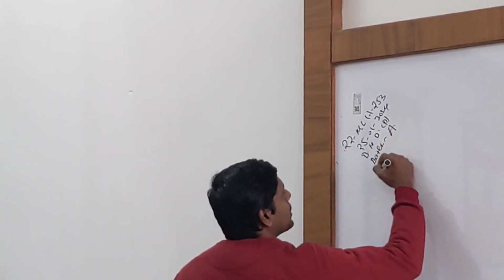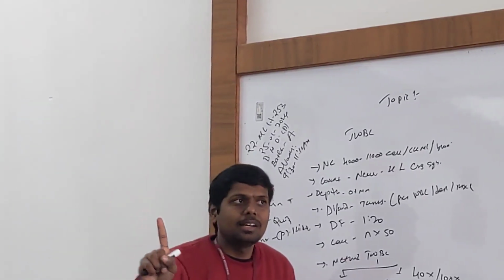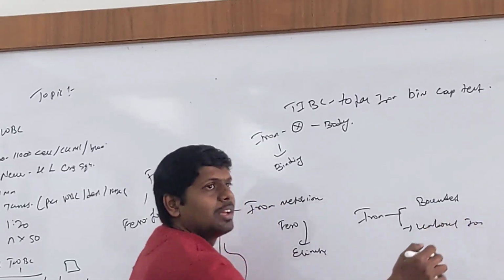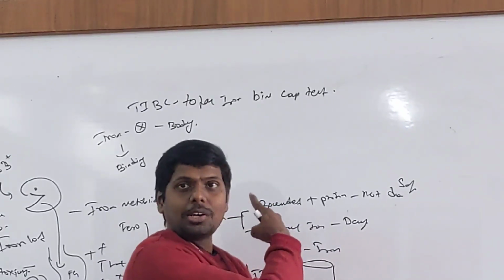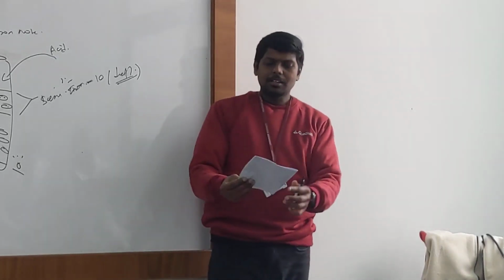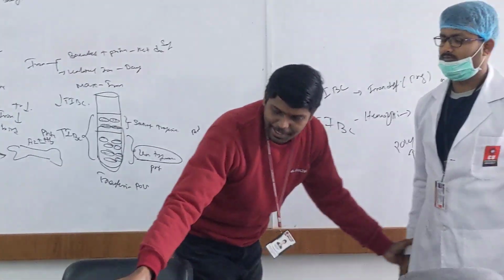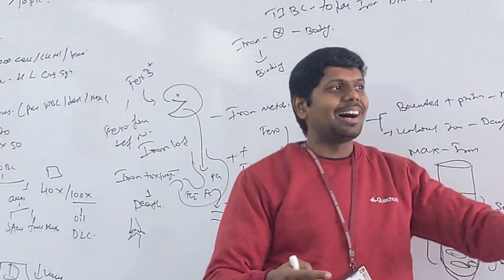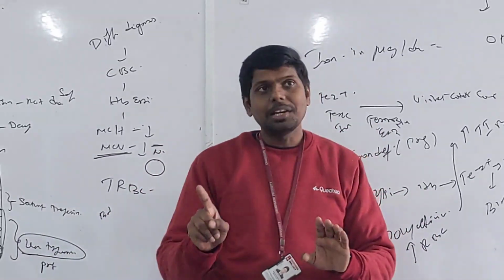Total iron binding capacity (TIBC) or Transferrin test